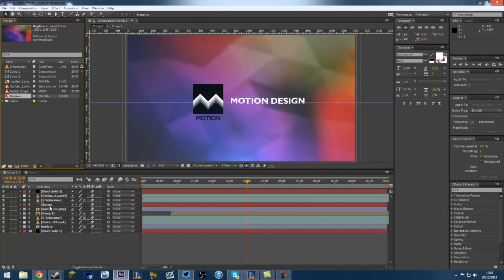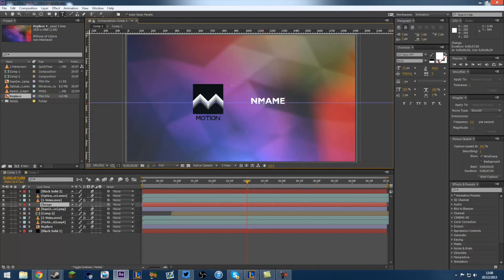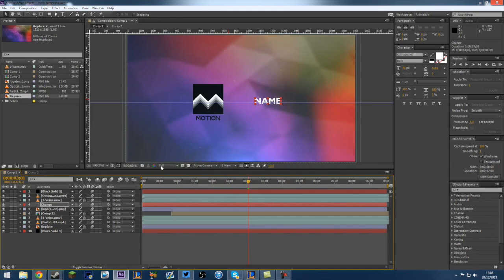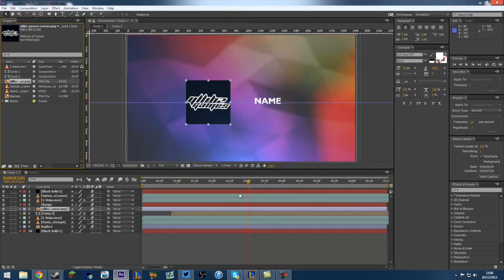FREE After Effects Intro: Colourful Logo & Text #82 w/ Tutorial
Creator (Epic motion graphic designer and produces backgrounds! has a lot of free work on the channel! check it out)

Intro Creator: MacMakesintros

Song: Formtek - Another Day
Source: Viquid Lines